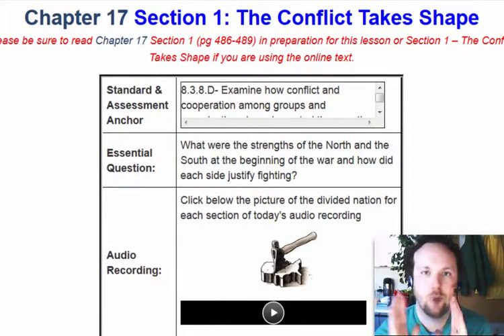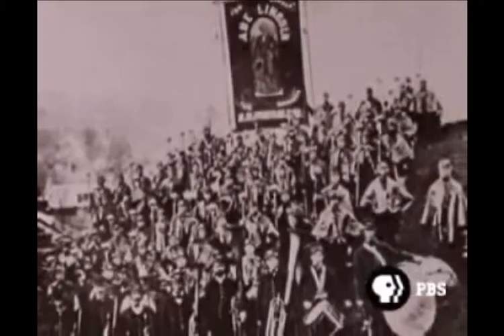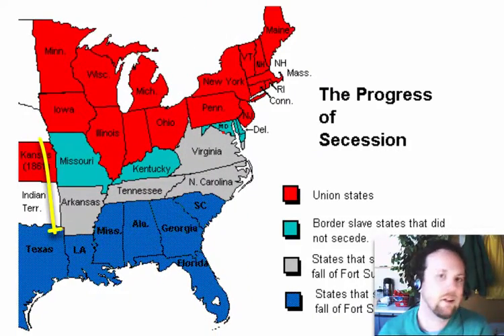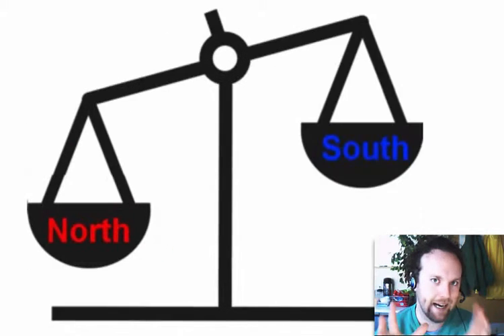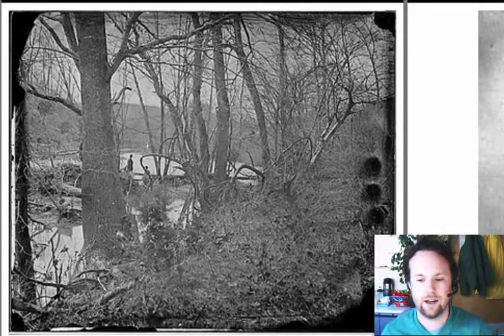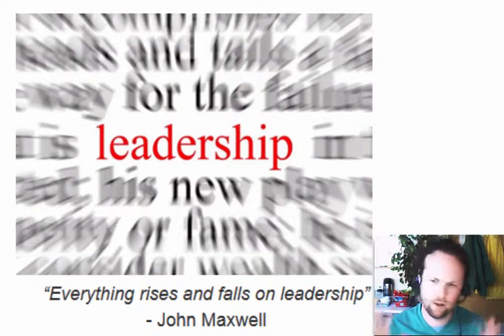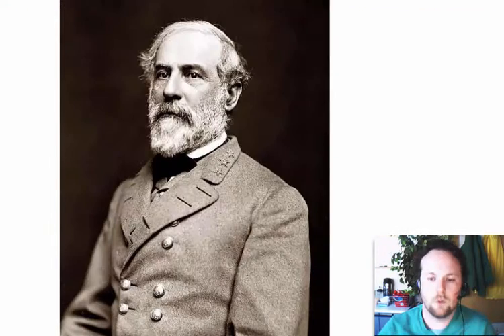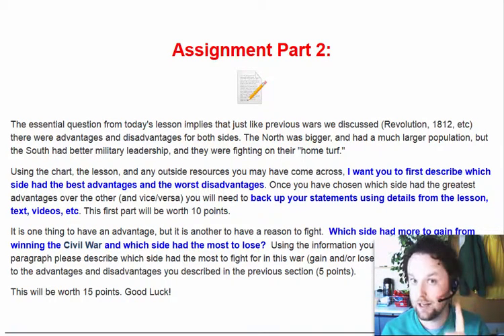Episode 49 - The Conflict Takes Shape